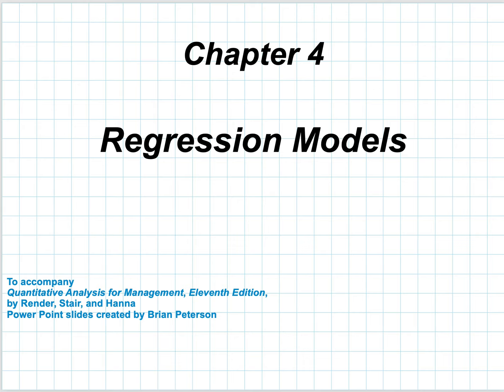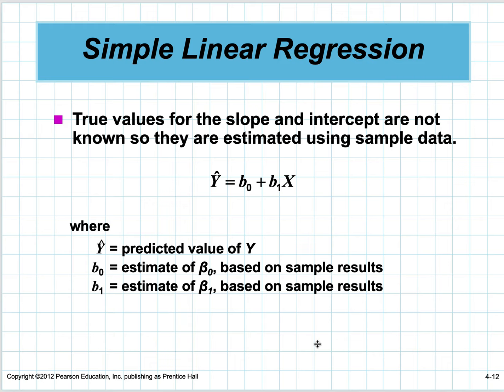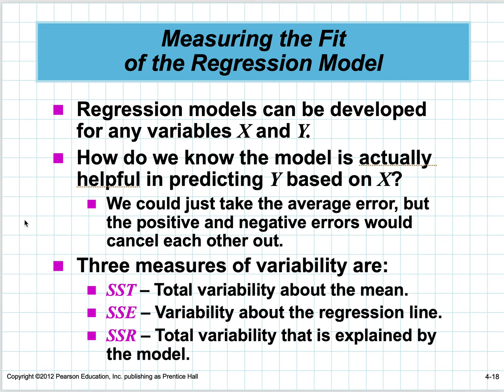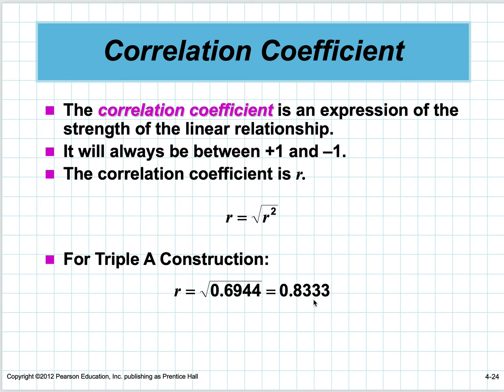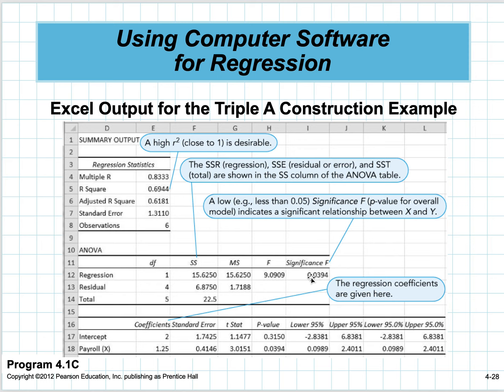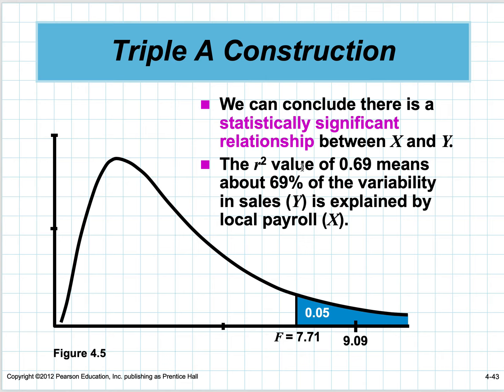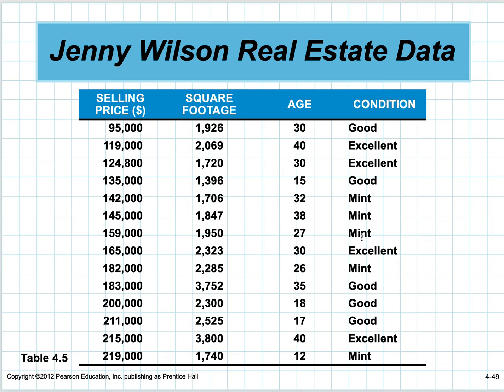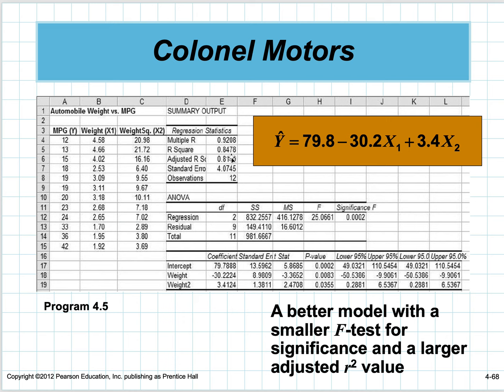SBNM 5411 Regression Models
Presenting Chapter 4 Regression Models of Quantitative Analysis for Management, Eleventh Edition, by Render, Stair, and Hanna.  For use in SBNM 5411 Quantitative Decision Analysis